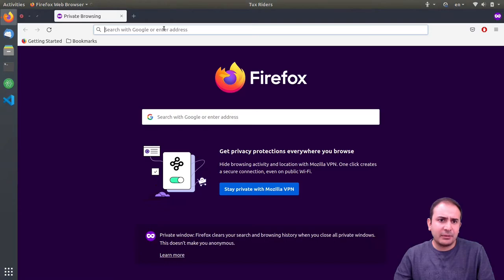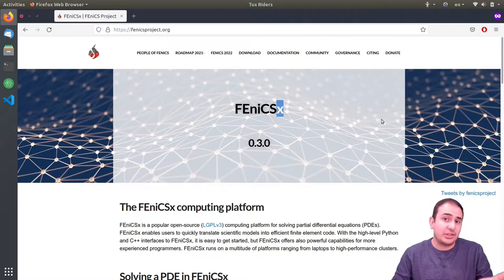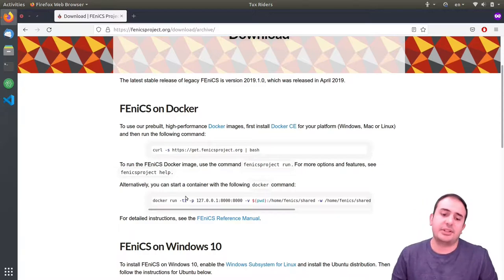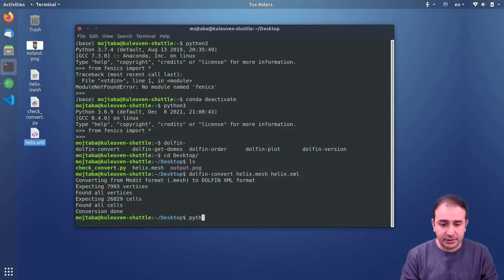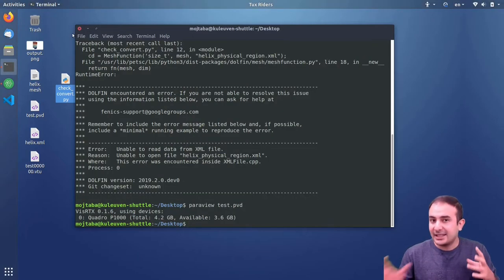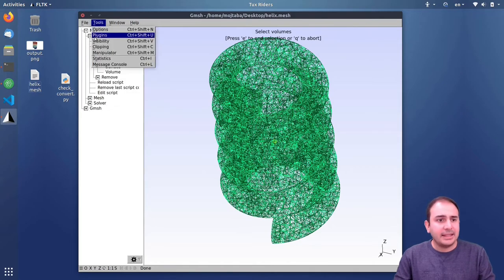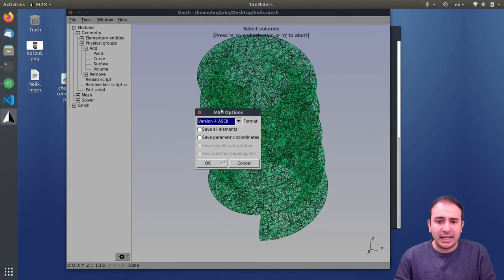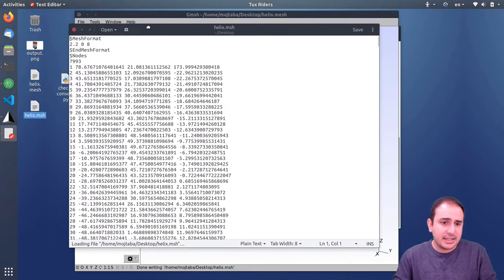[Finite Element 5] Installing FEniCS and importing the mesh into it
In the previous video, we solved our finite element example in FreeFEM. Similar to FreeFEM, FEniCS is also a very powerful open-source finite element framework, so we are going to try it to see how we can implement our model, this time in FEniCS. As a first step, we need to prepare the mesh to be imported into FEniCS. In this video, we install FEniCS and talk about some extra steps we need to take to make the mesh ready for its new destination.

Codes, models, and resources:
In order to follow the videos and reproduce the output, you may want to use the ready codes and models instead of creating them from scratch using the instructions from previous videos. You can find all the relevant stuff, grouped for different episodes in

Topics covered:
🎯 Differences between new FEniCSx and legacy FEniCS
🎯 Installation procedure of FEniCS
🎯 Converting mesh files into FEniCS XML format
🎯 Using GMSH to label boundaries such that FEniCS can read them
🎯 Checking correctness of imported mesh files in FEniCS

00:00 - Intro
01:08 - An overview of FEniCS vs. FEniCSx
02:39 - Installing FEniCS
07:28 - Checking if Dolfin conversion tool works for SALOME output
11:03 - Preparing the boundary labels using GMSH
15:00 - Converting the mesh and checking it with FEniCS